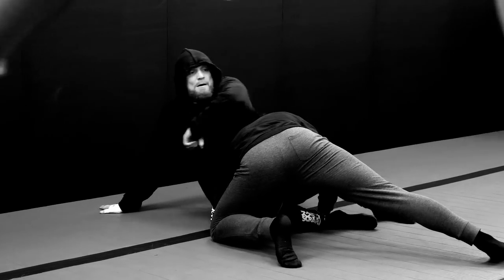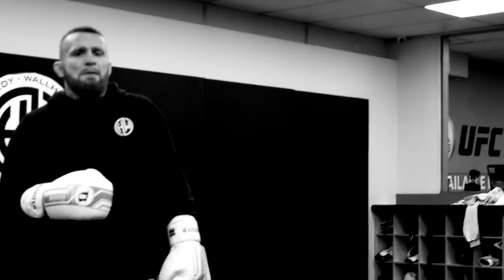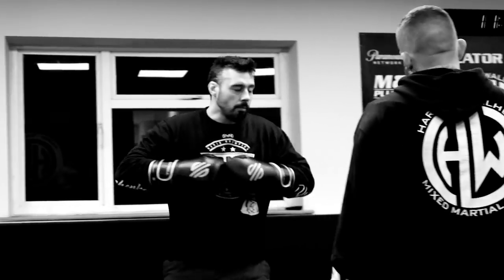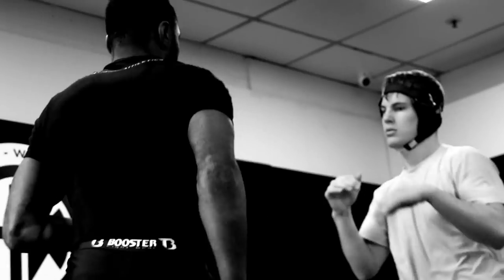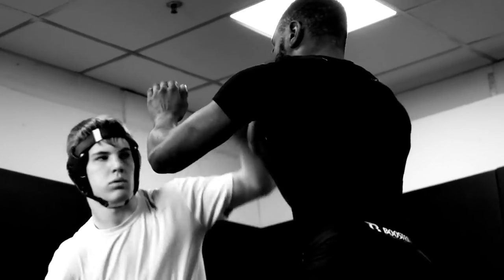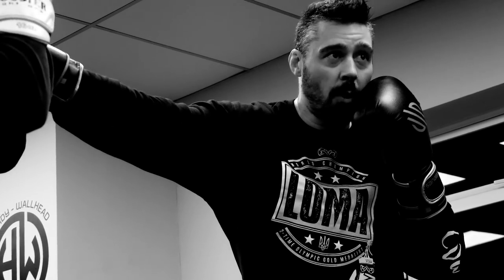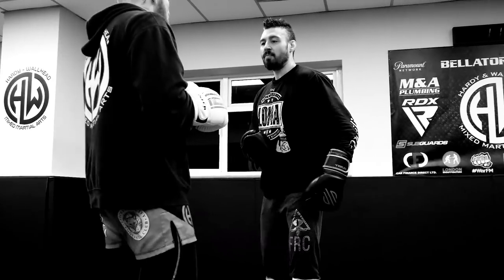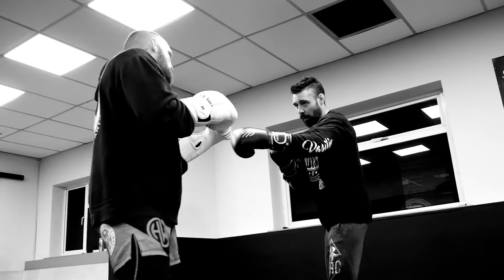LESSONS OF WAR - HARDYWALLHEADMMA